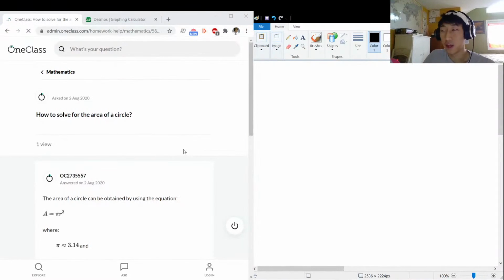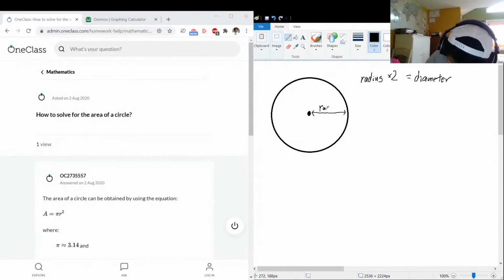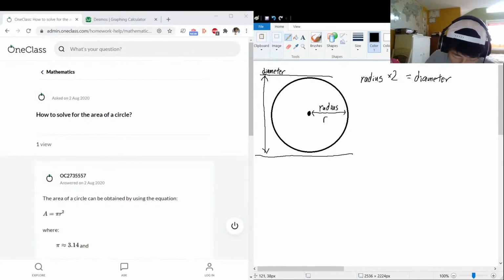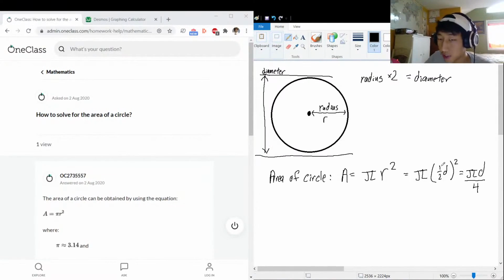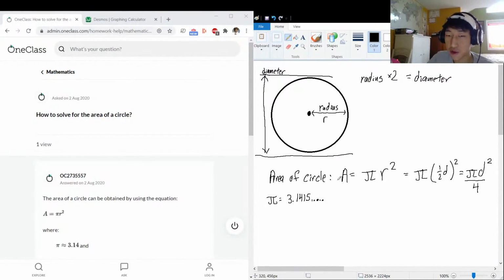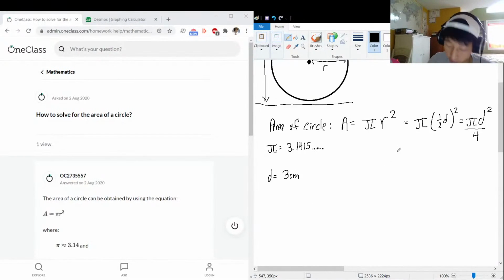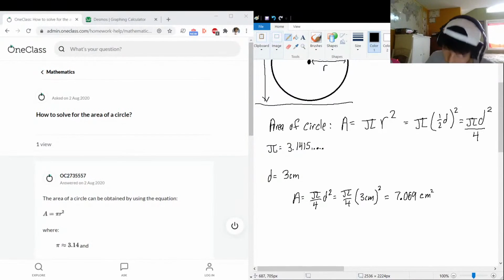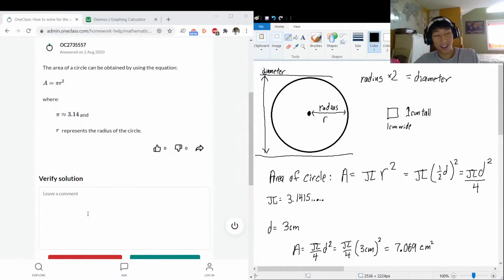How to solve for the area of a circle?